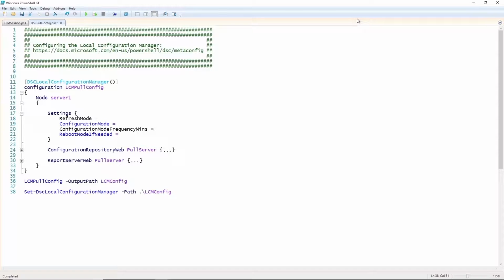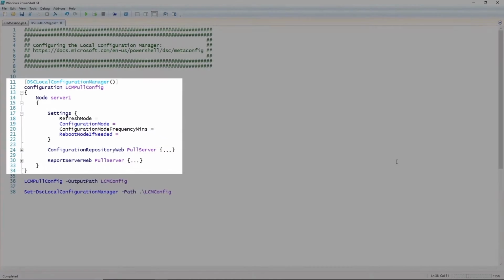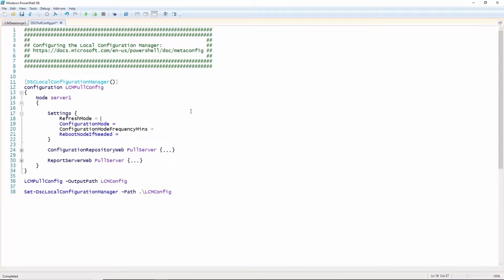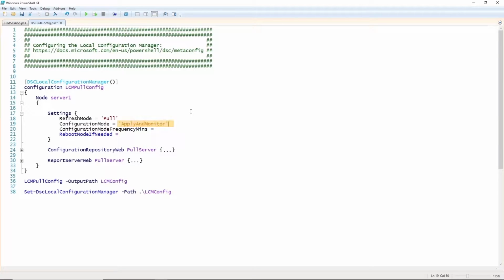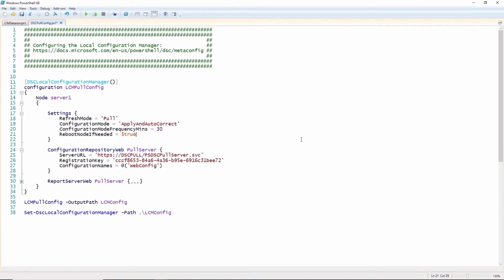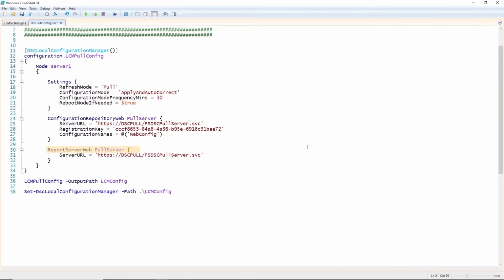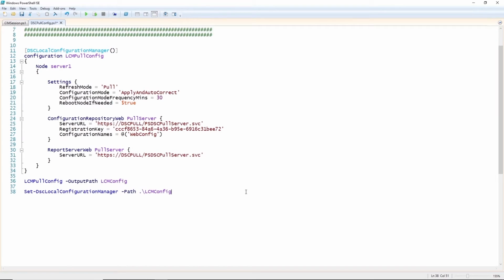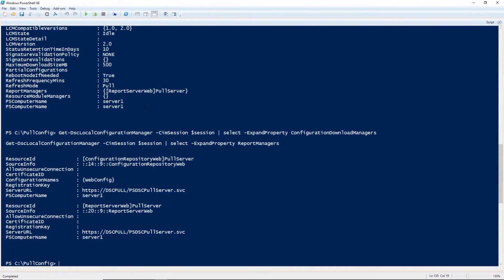How To Set Up A Node For Pull Configurations In Desired State Configuration (DSC)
Matt takes us through the second of two videos, the first covering push and this video covering pull configurations in PowerShell Desired State Configuration (DSC). He walks us through configuring the Local Configuration Manager (LCM) in DSC.